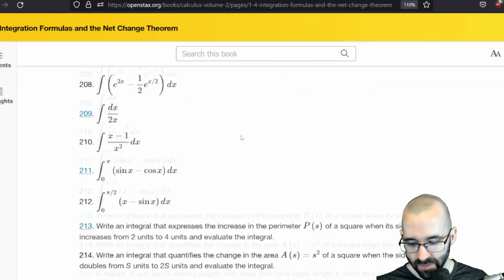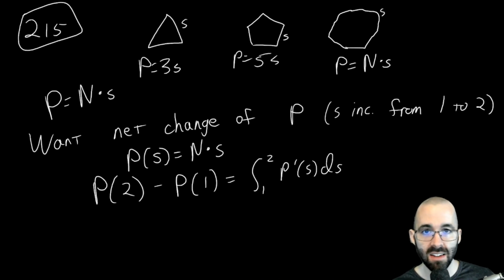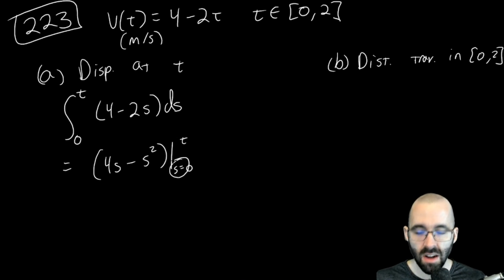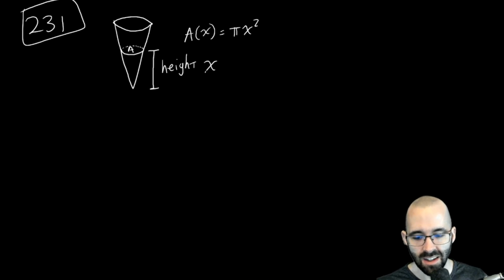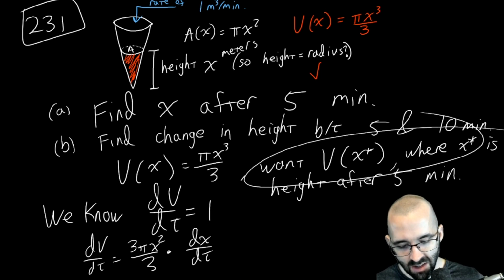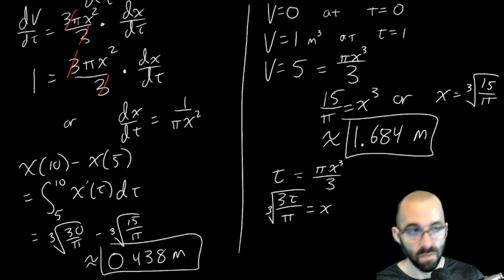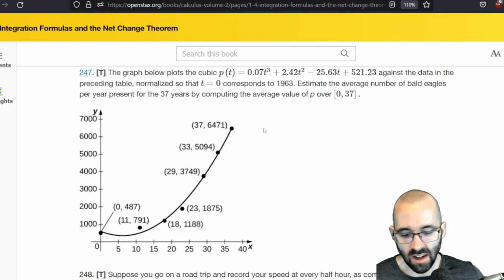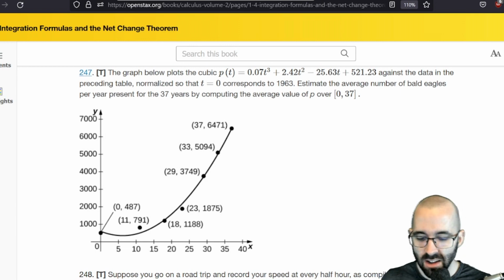1 4 4 Selected Homework Problems 211, 215, 223, 231, 233, 247